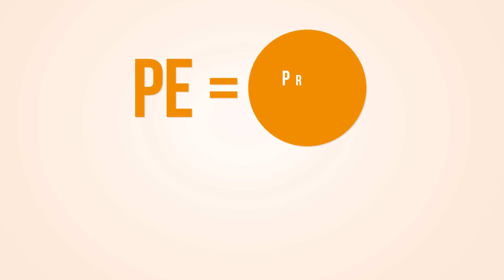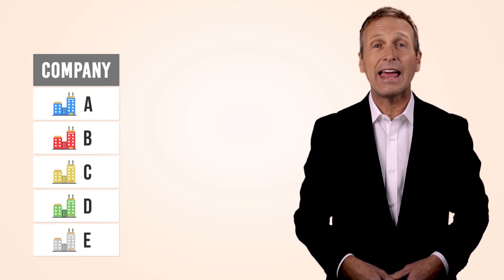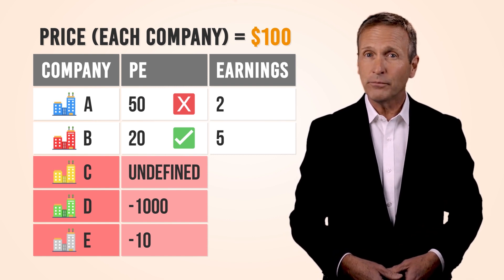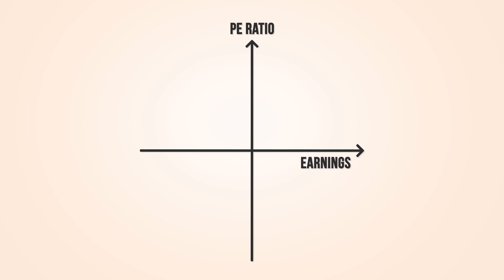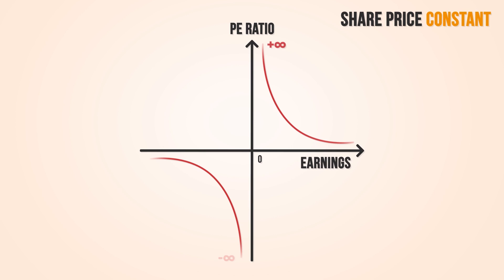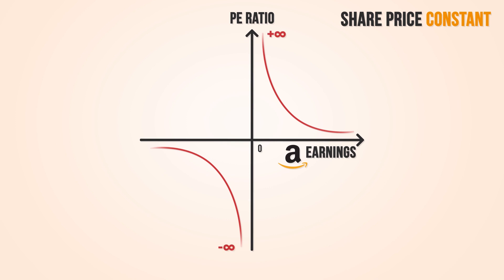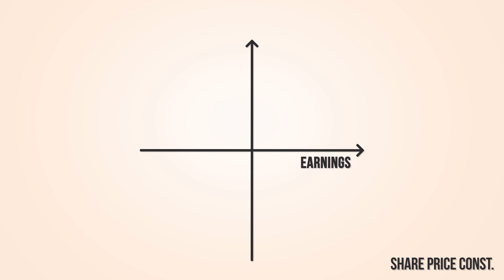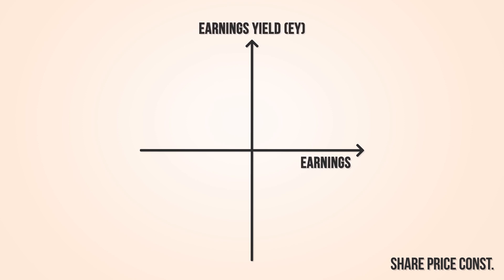What is Price to Earnings Ratio? (and what you should look at instead)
When a company's Earnings can be positive, negative or zero, PE ratio is an inappropriate measure. Earnings Yield (EY) is a 'generalized' price value indicator with consistent interpretation. for free US stocks analytics.